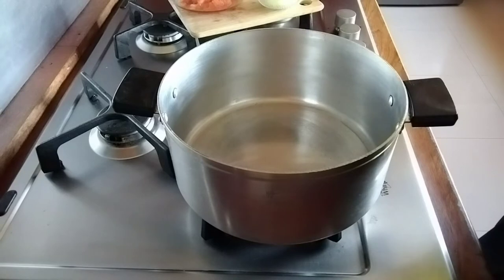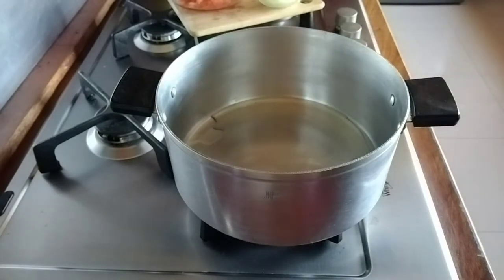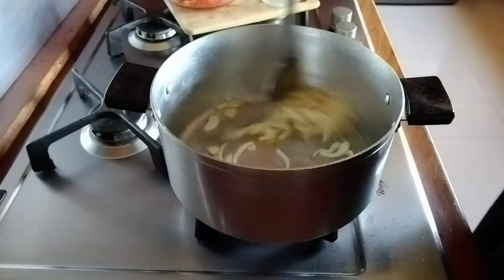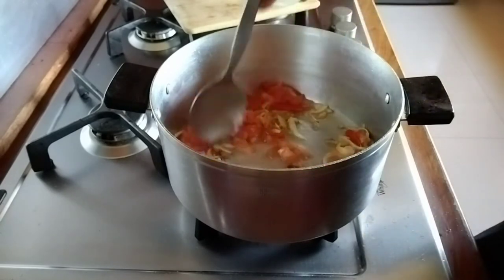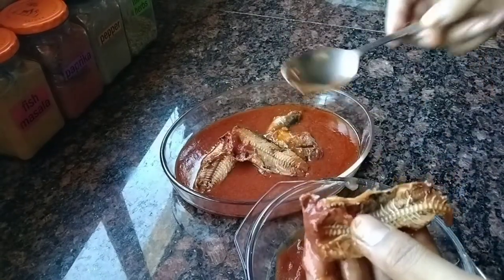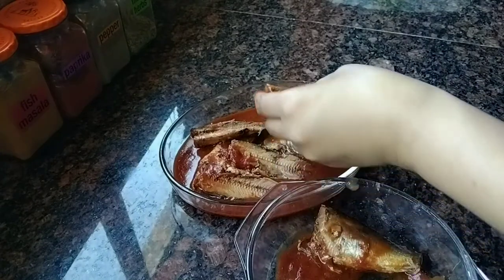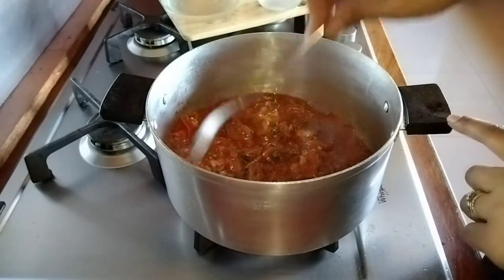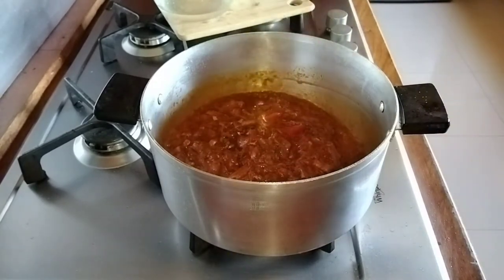Can you guess this pasta dish? It's Pilchards Pasta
Pilchards Pasta

Pre-cooked 200gr Pasta.

4 tbs cooking oil
1 small onion, sliced
3 chillies
1 large tomato
Salt and pepper to taste
1 tin of pilchards
1 tsp paprika
1 tsp fish Masala

Cheese
White sauce
Green pepper to your desire
Cherry tomatoes to your desire
Mushrooms to your desire
Sprinkle mixed herbs.

If you liked my video, click on the below link for more homemade recipes.